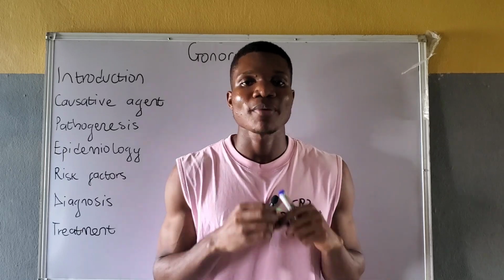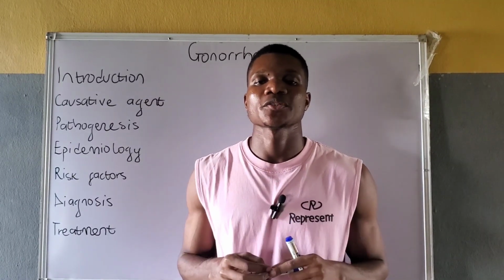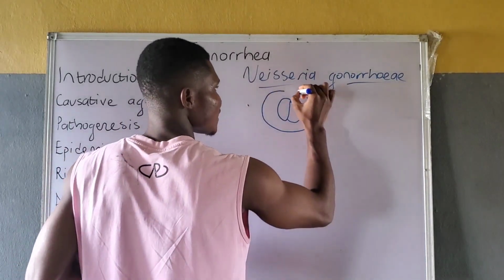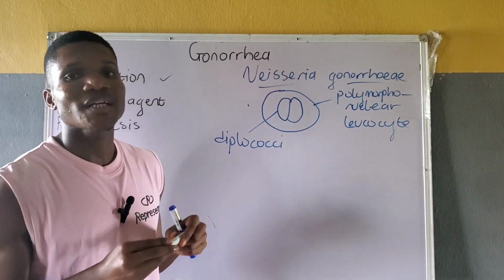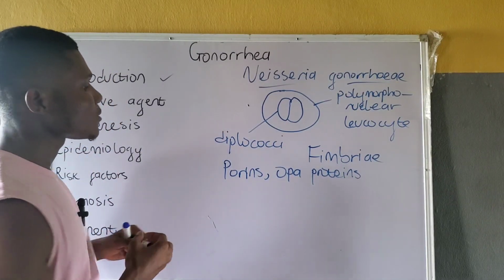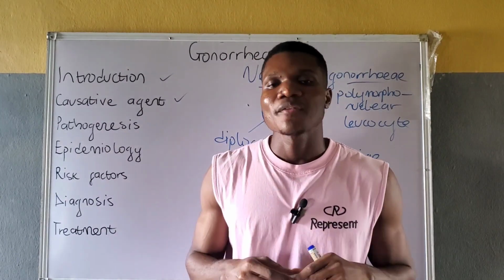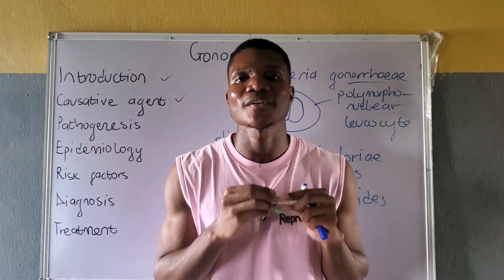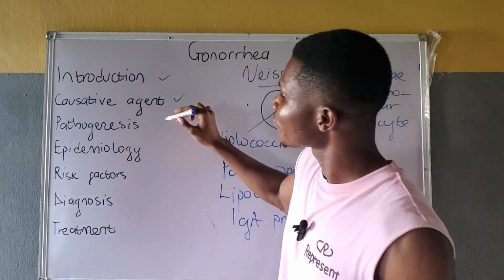Gonorrhea (Part 1) - Causative Agent | Pathogenesis | Epidemiology | Diagnosis | Treatment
In this video, I will be teaching you about gonorrhea including what it is, causative agent, pathogenesis, epidemiology, risk factors, diagnosis, prevention and control as well as treatment of gonorrhea. At the end of this video, you will understand everything about gonorrhea including the causative agent of gonorrhea, the pathogenesis of gonorrhea, the epidemiology of gonorrhea, the risk factors associated with contracting gonorrhea, diagnosis of gonorrhea, prevention and control of gonorrhea as well as treatment of gonorrhea.

Timestamp:
0:00 Intro
1:52 Causative Agent of Gonorrhea
6:02 Pathogenesis